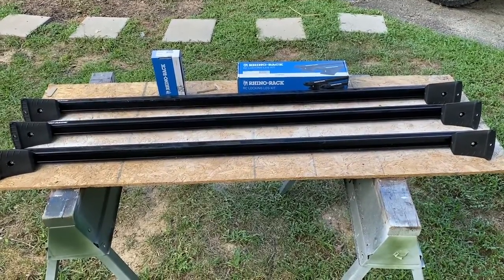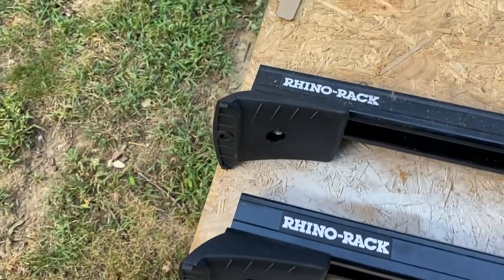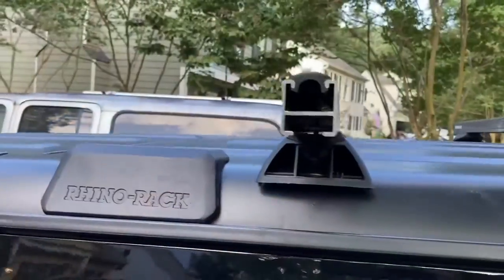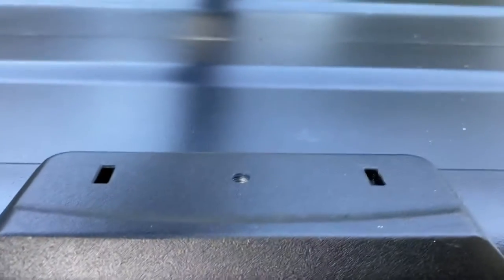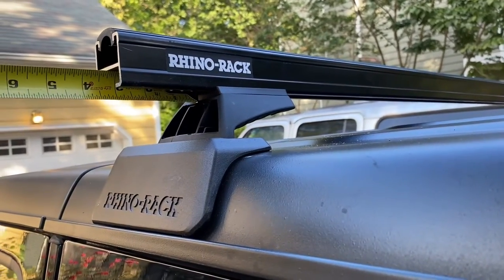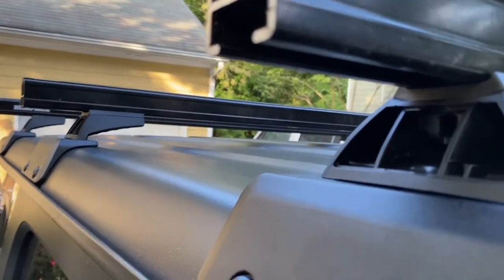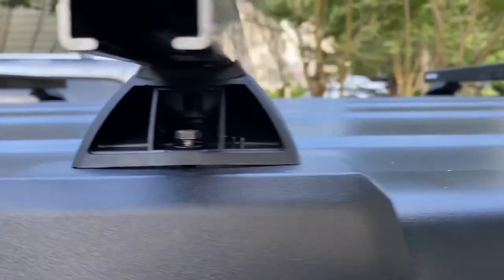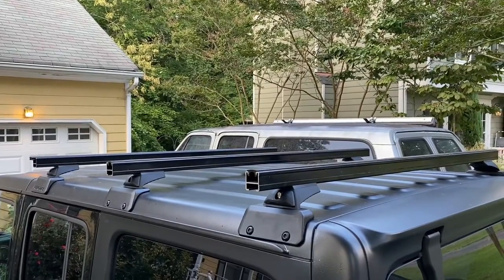Rhino Rack HD crossbars mounting to the jlu backbone system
Today we install the rhino rack had cross bars to the rhino rack back bone system.  Everything fit perfect with a seamless install between the two systems.

Offroading/Overlanding Gear:

67 designs JL Rail Mount